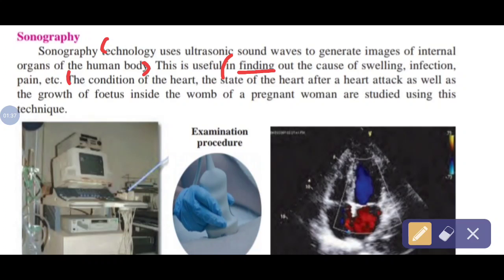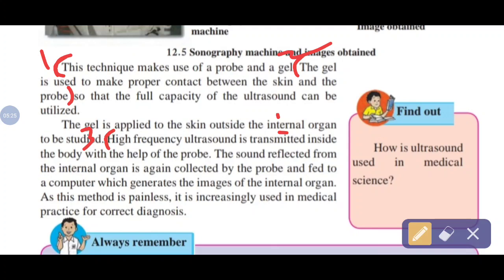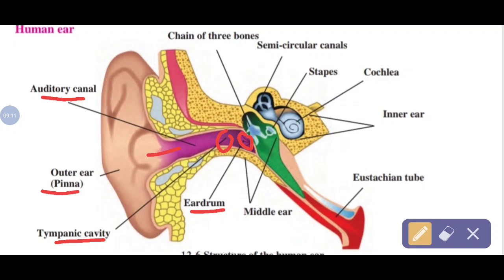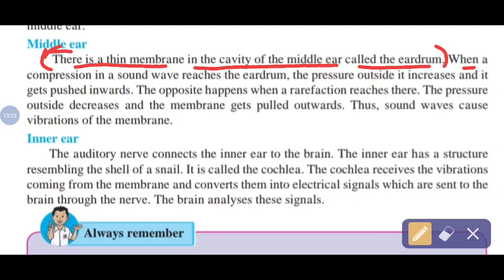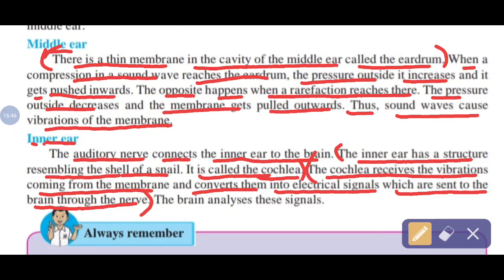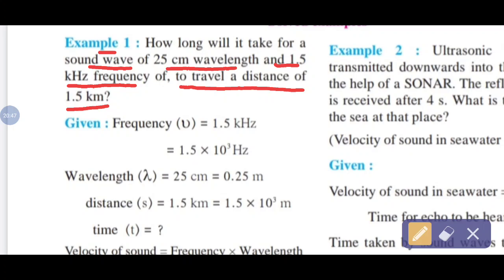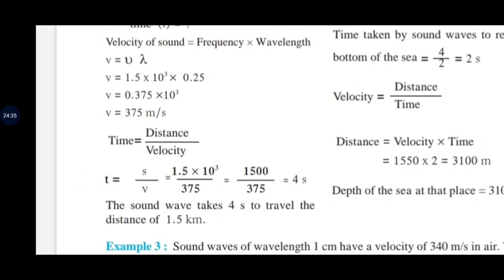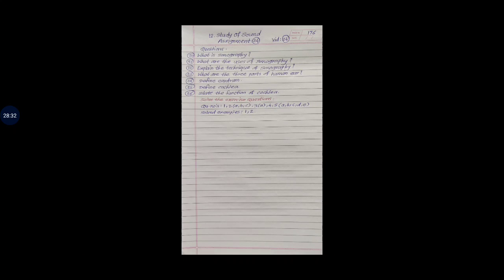9th Sci1 Vid24 12.Study Of Sound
12. Study Of Sound Video 24